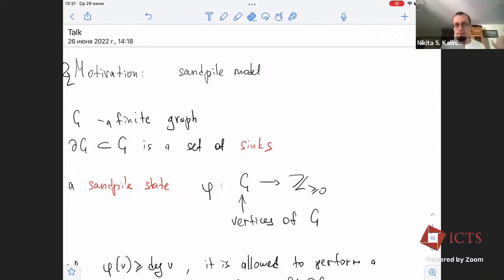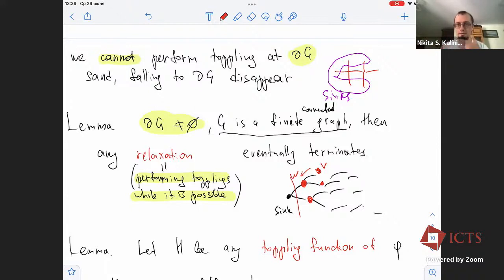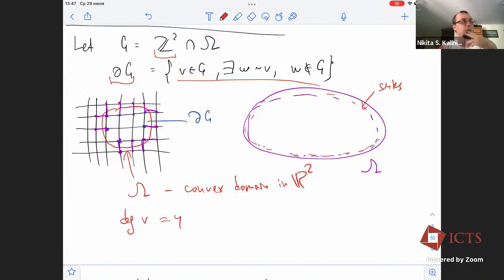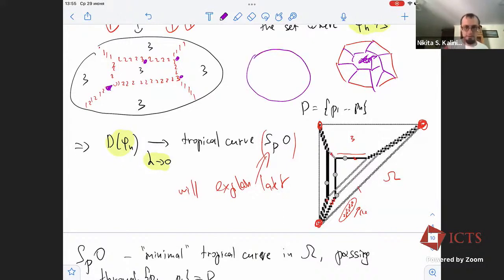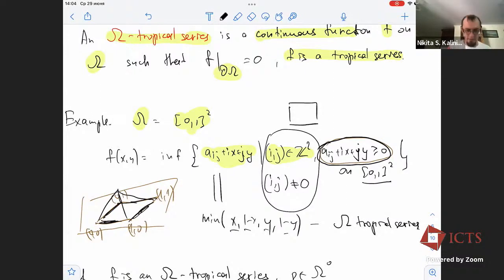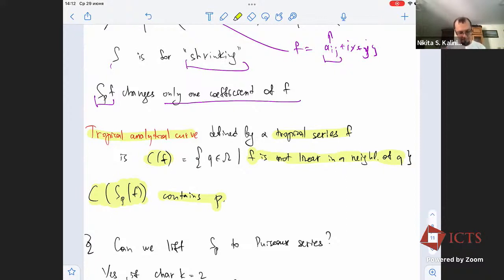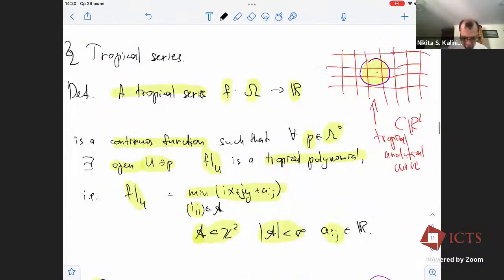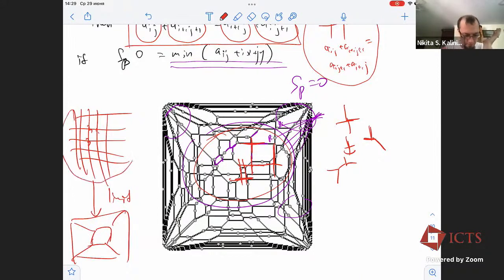Shrinking Dynamics on Tropical Series by Nikita Kalinin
PROGRAM

ORGANIZERS

Arvind Ayyer (IISc, India), Madhusudan Manjunath (IITB, India) and Pranav Pandit (ICTS-TIFR, India)
DATE & TIME
27 June 2022 to 08 July 2022
VENUE
Madhava Lecture Hall and Online

0:00:00 Shrinking Dynamics on Tropical Series
0:01:18 Motivation: Sandpile model
0:06:09 Lemma 1
0:09:52 Lemma 2
0:11:44 Claim
0:15:28 Corollary
0:18:11 Theorem (Kalinin - Shkolnikov)
0:25:26 Tropical Series
0:31:53 Example
0:41:22 Tropical analytical curve
0:42:00 Cn we lift Sp to polynomial series?
0:46:11 Q&A
0:50:36 Dynamics generated by Sp
0:54:04 Limitary curve
1:00:55 Q&A
1:04:20 Wrap Up